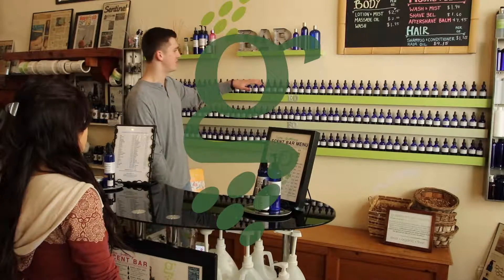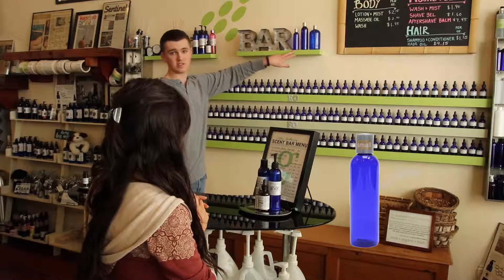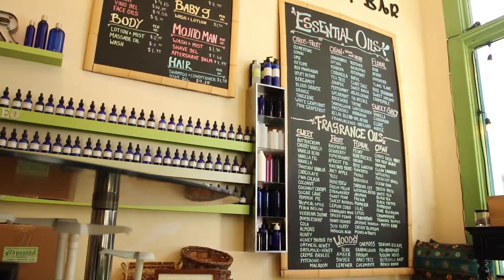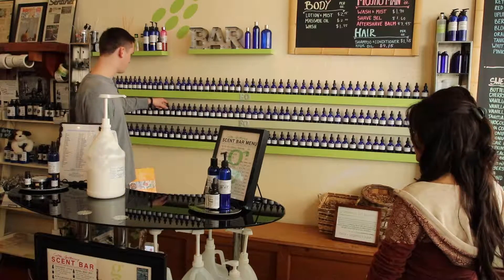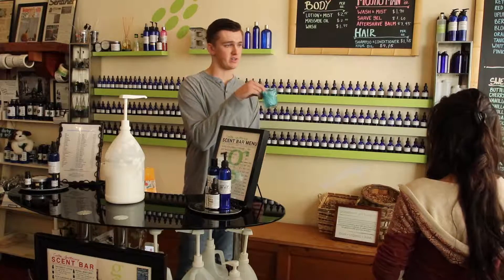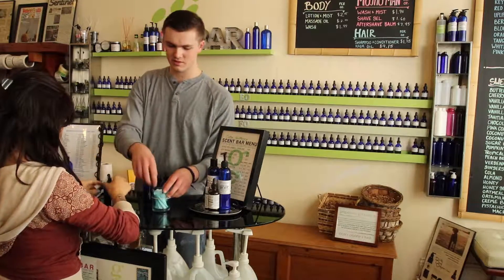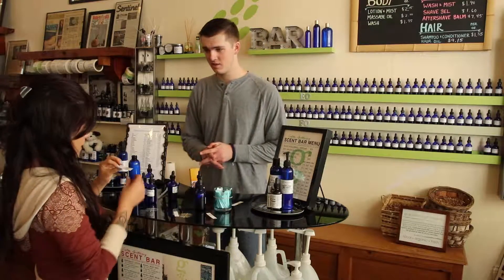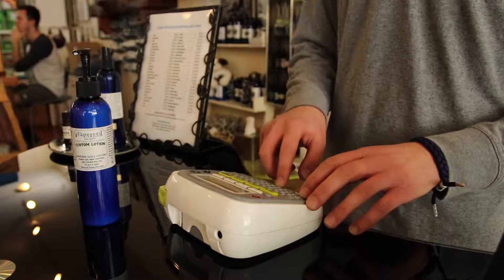Virtual Scentbar - The Grapeseed Company